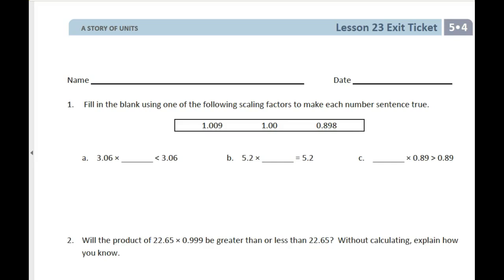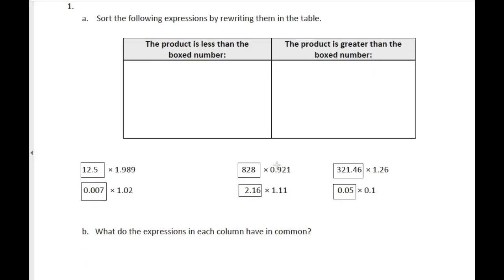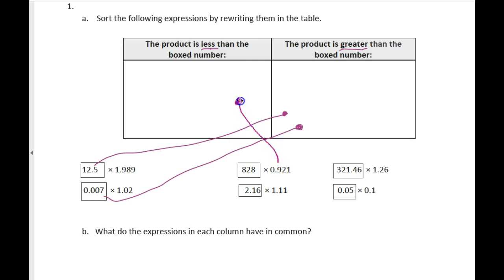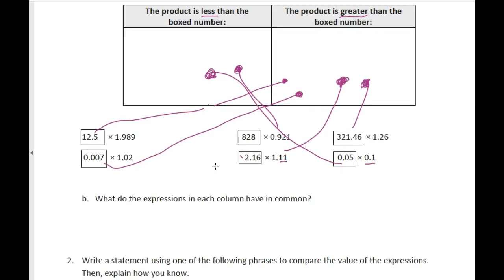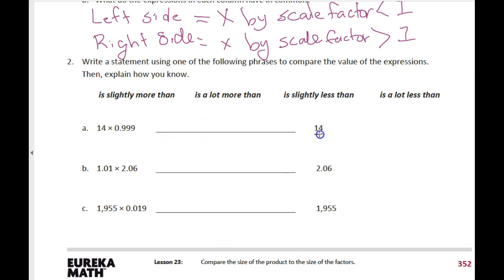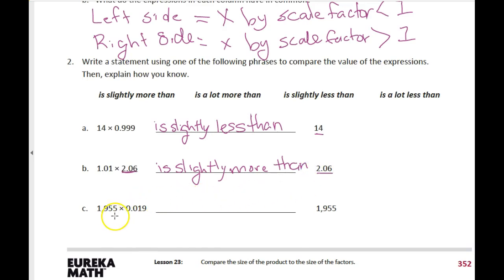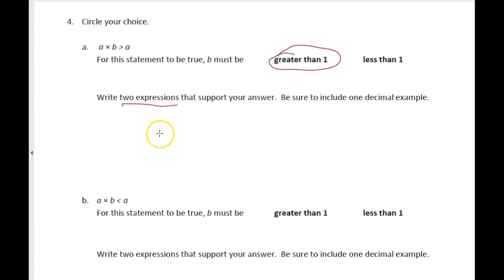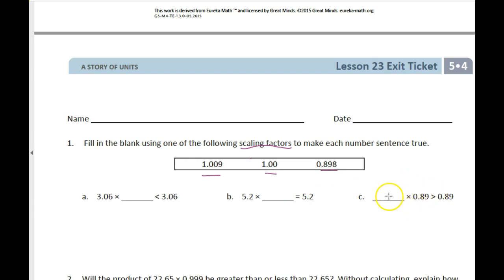5th lesson 23, Module 4